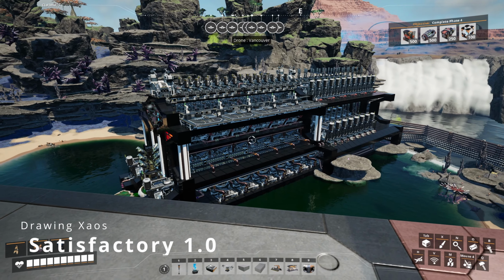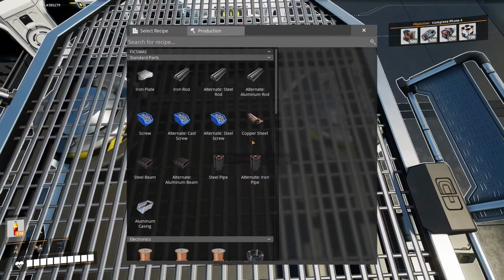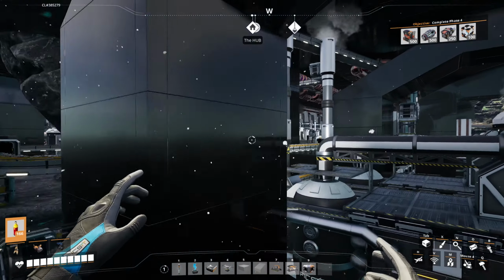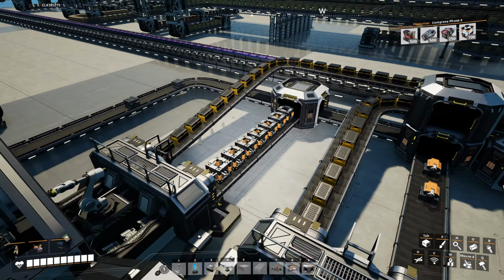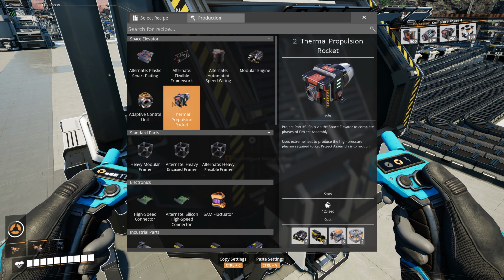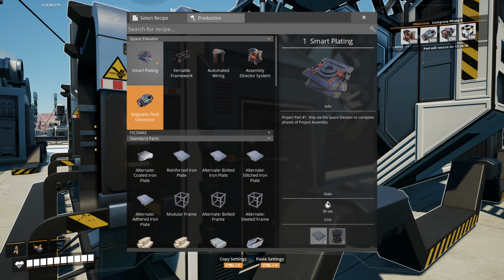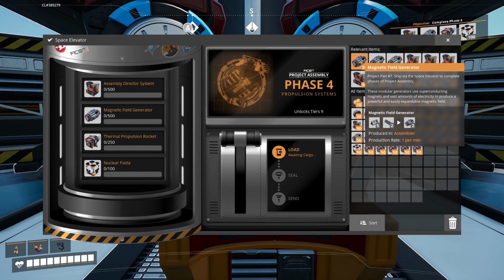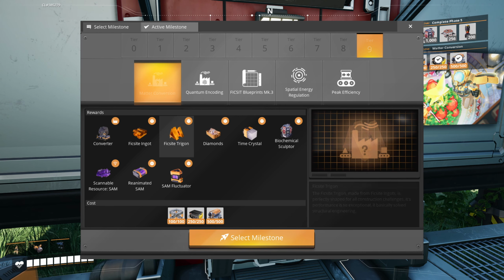Speed running Phase 4 in Satisfactory 1.0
Hey Pioneers...and welcome, to Satisfactory 1.0
In this episode I finish off the drone power build and then things just get out of hand from there...